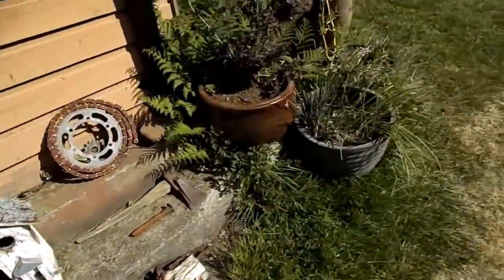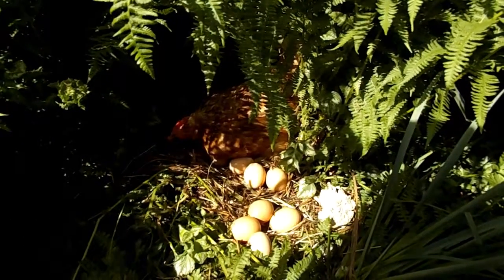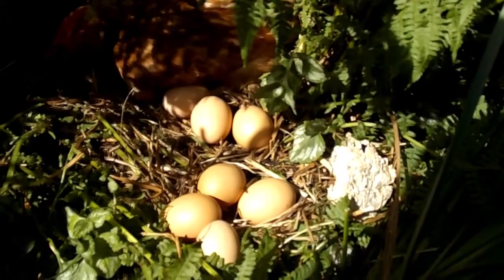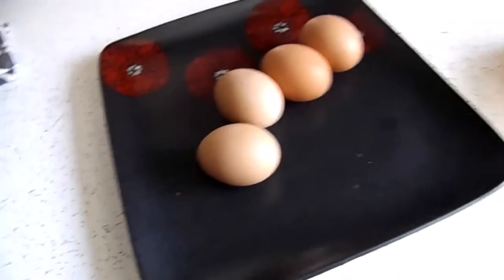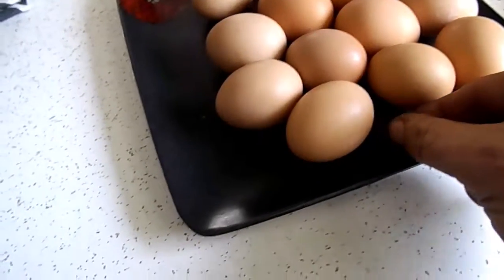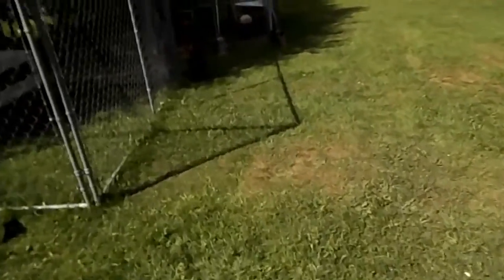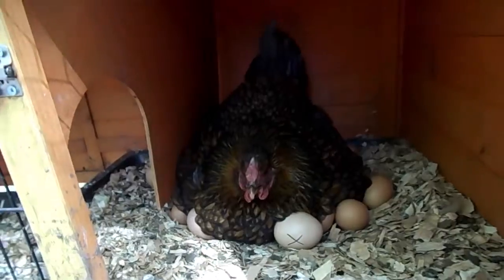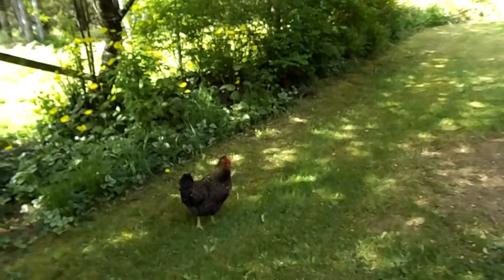Brodie Birds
For second day in a row I had only been collected 4 eggs. I have been scooping up any from the Brodie bird but I don't wanna bug her so. I noticed River going in and out near the front of the house in the sun. And there they were. The Golden eggs and another Brodie bird. Actually, Riv chased her off and grabbed the eggs.